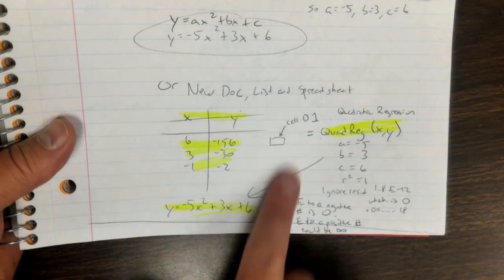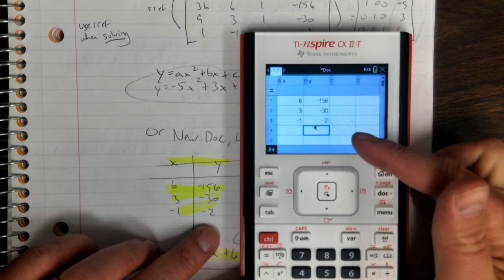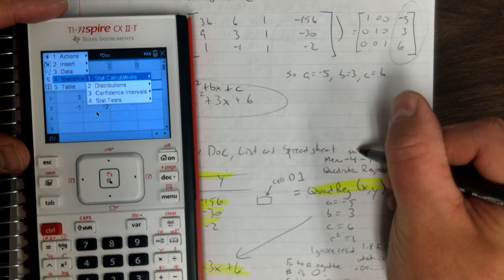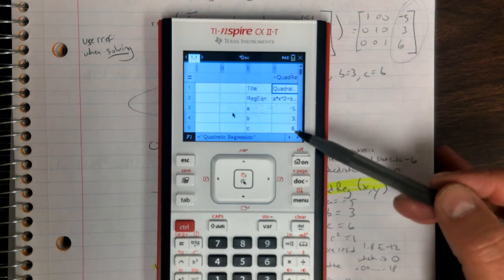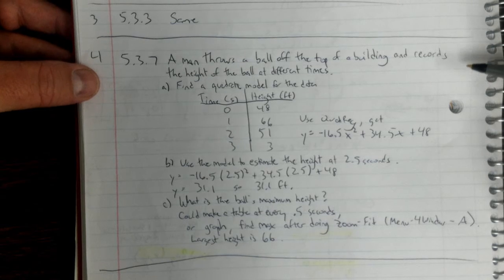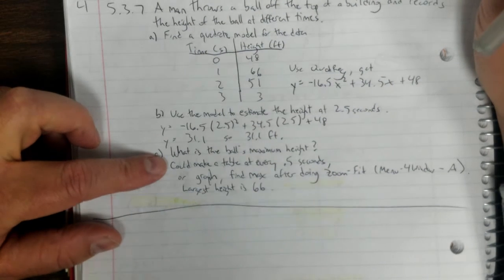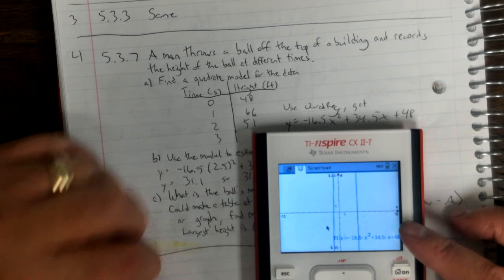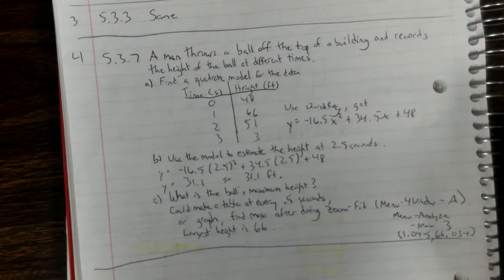Algebra 2 5 3 Math XL